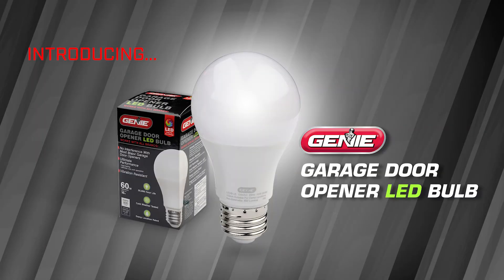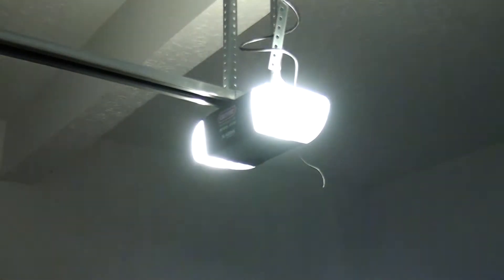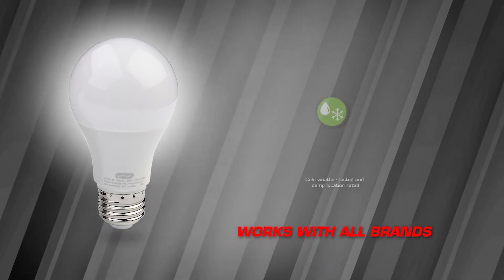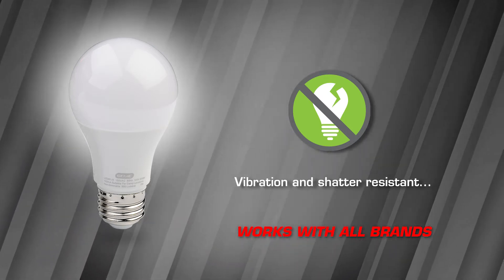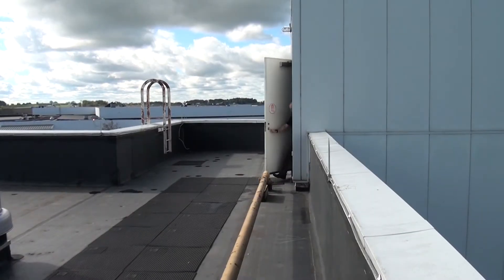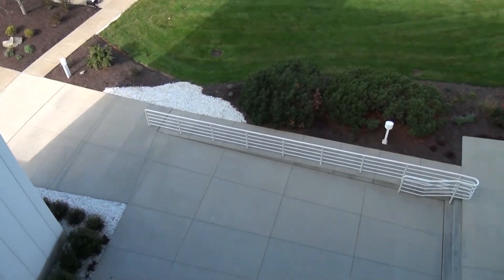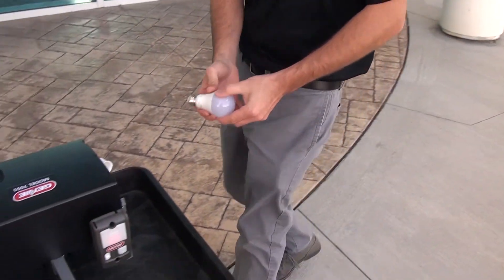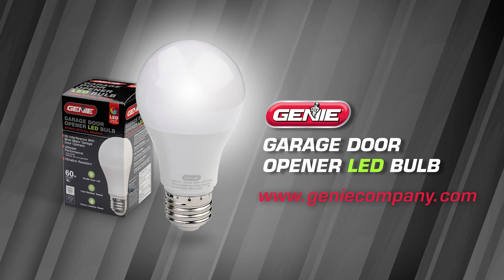Genie LED Bulb -Just How Durable is it?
Our Genie Radio Frequency Friendly LED light bulb, is perfect for a garage door opener, as it will not reduce the range of your remote, but it's also perfect for the amount of vibration a garage door opener withstands, we show you just how vibration and shatter resistant it really is!